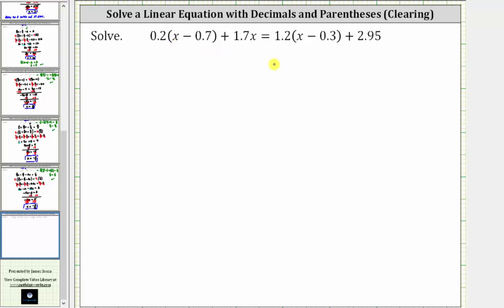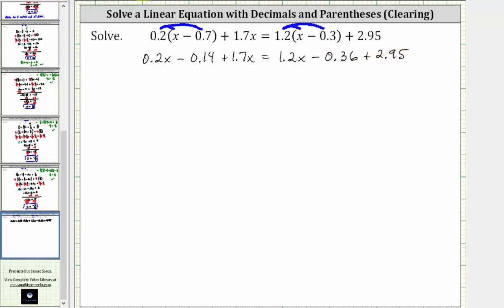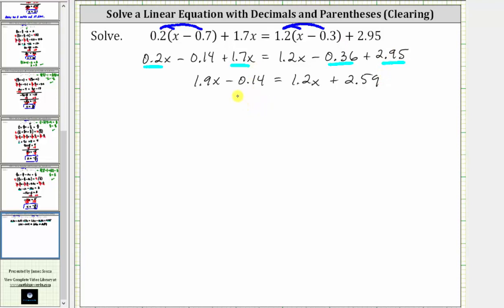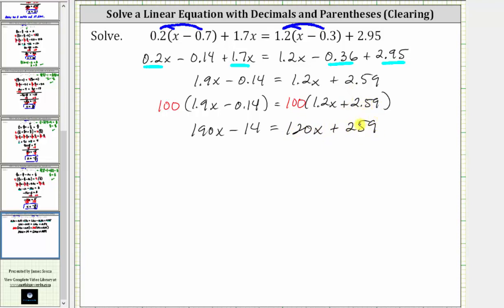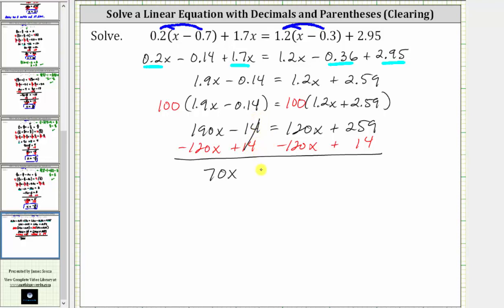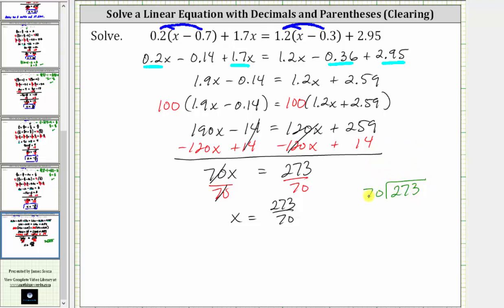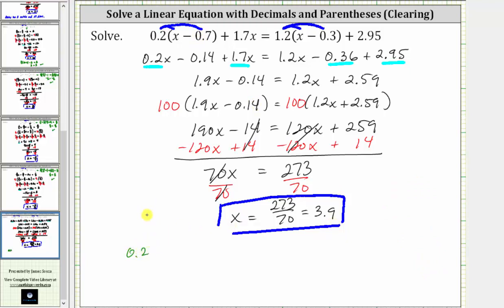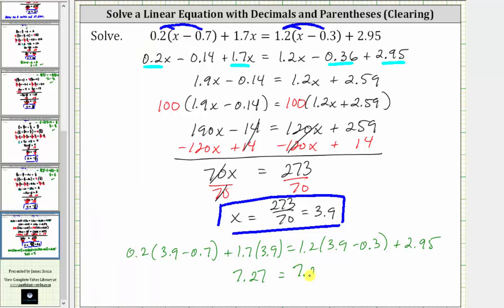Solve a Linear Equation with Decimals and Parentheses with Variables on Both Sides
This video explains how to solve a multi-step linear equation in one variable with parentheses and decimals with variables on both sides..